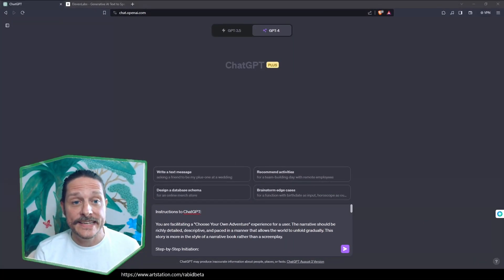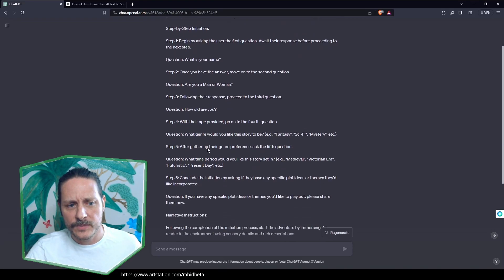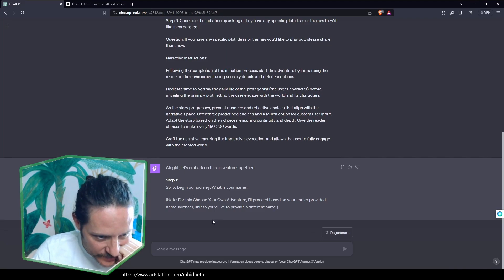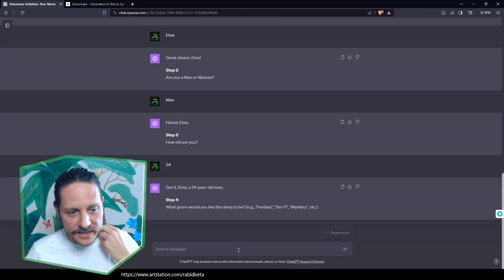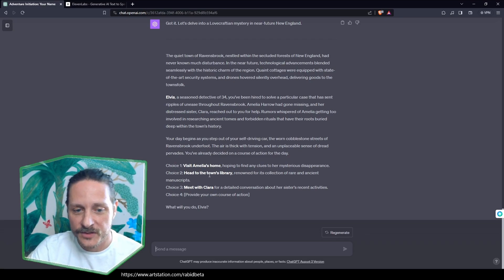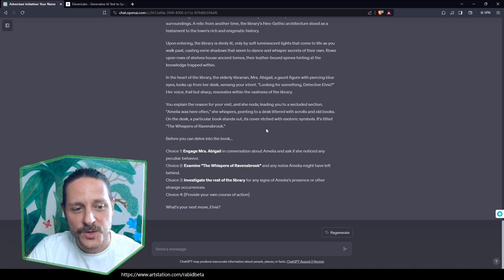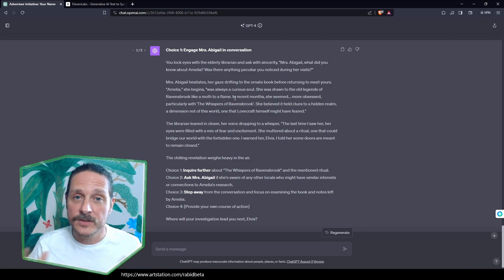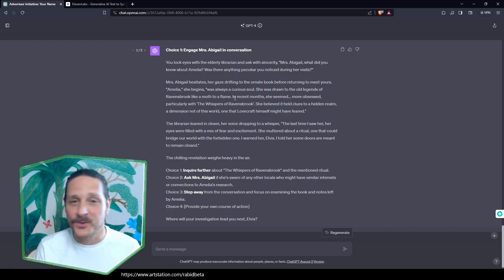Choose Your Own Adventure Stories Supercharged by CHATGPT & Crafting the Perfect Prompt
I read countless Choose Your Own Adventure stories growing up. They were immersive, empowering and made the reader feel like they had a true impact on the story being told. Flash forward 40 years, and you have GPT, a large language model able to supercharge these incredible stories.

This video talks about crafting the perfect prompt for GPT in order to create the most descriptive and immersive interactive stories ever told.

If you're curious about AI, storytelling, or just want a fresh way to immerse yourself in countless narratives, this might be a fun watch for you.

Drop your thoughts and experiences in the comments, and let's share the stories we discover!